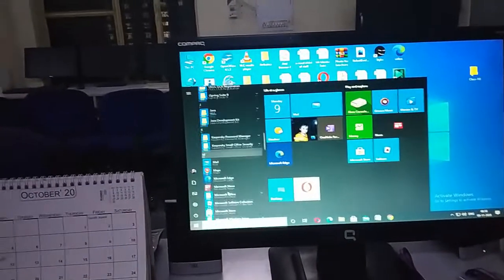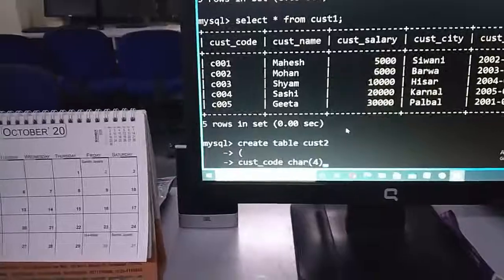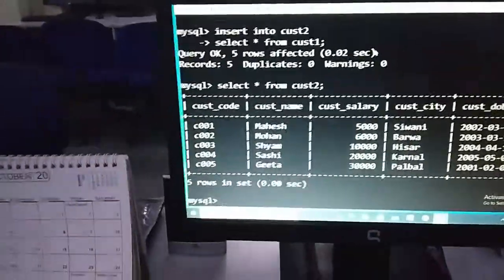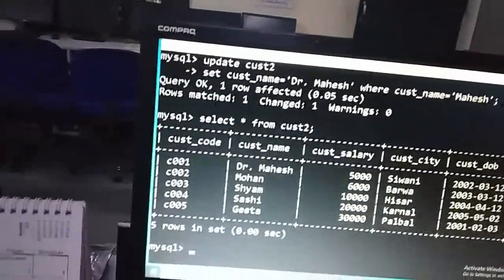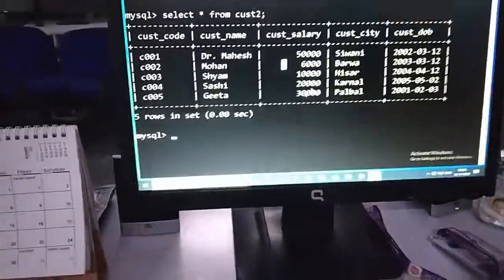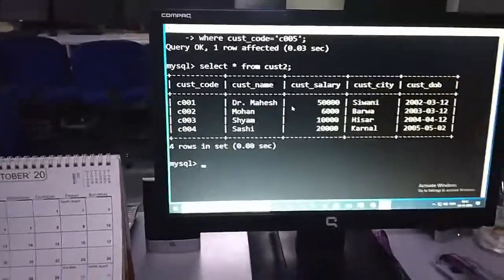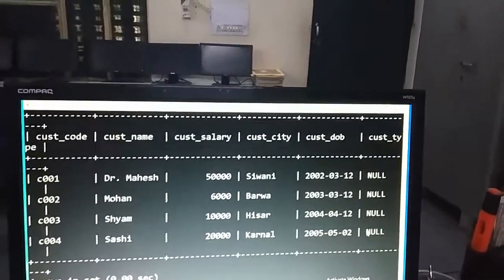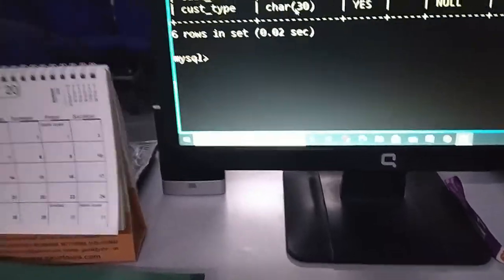Structured Query Language Part- 4, Unit - 3, Session - 6 of Class-X (IT-402) By: Pankaj Kumar Mishra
This video can be watched by anyone who wants to learn How to modify the data in SQL, How to delete the data , How to alter the table etc.